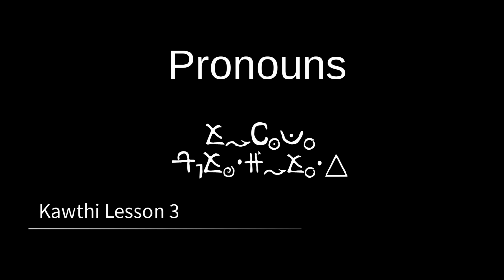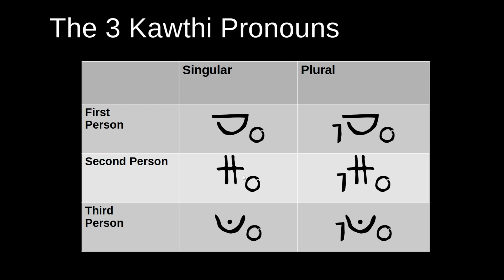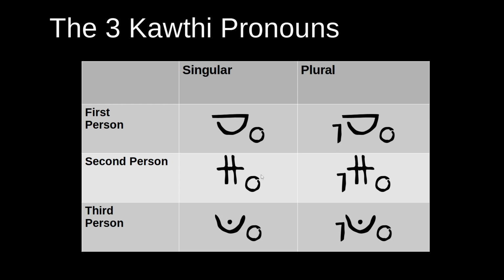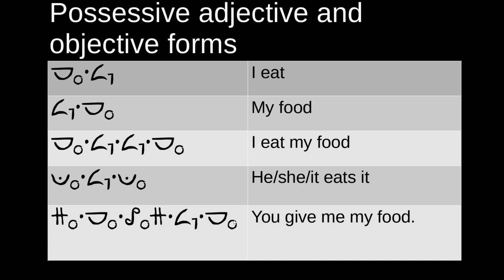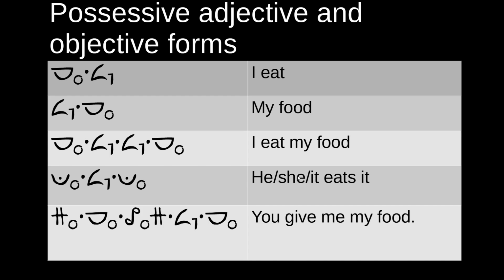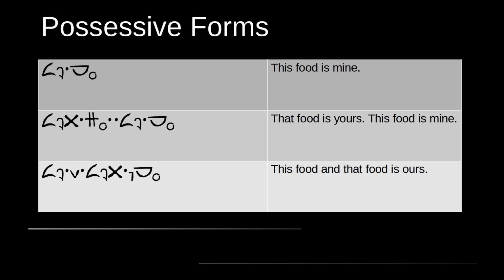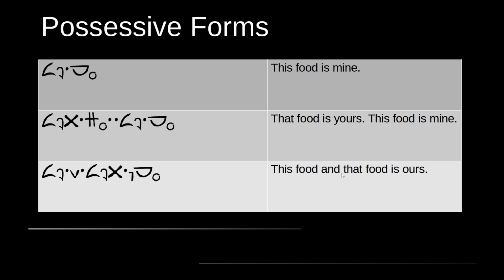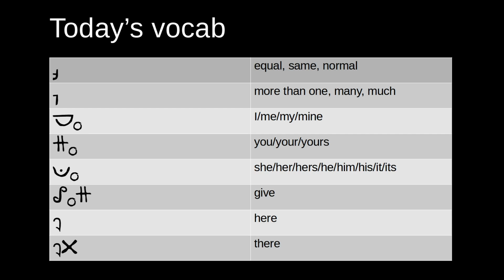Kawthi Lesson 3 - Pronouns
In this video we learn how to form the three Kawthi pronouns, and how to use them.